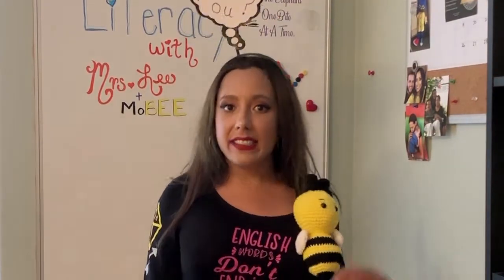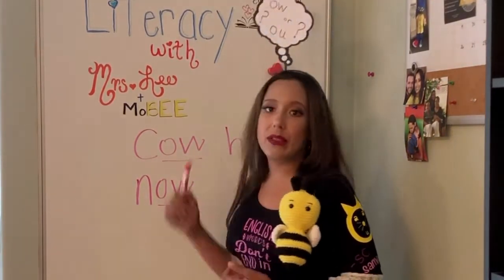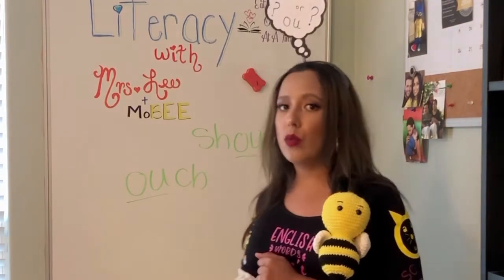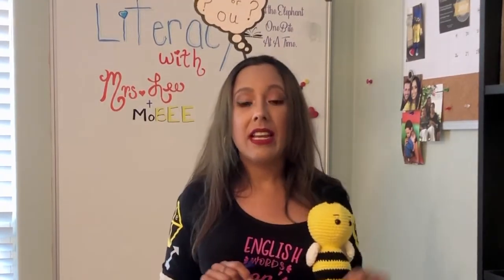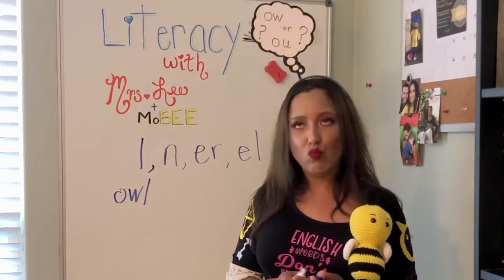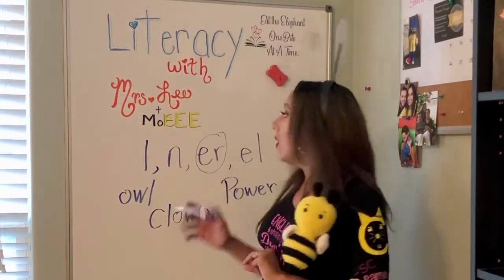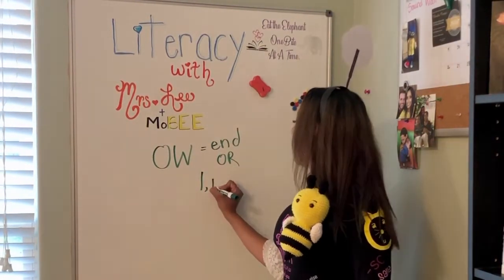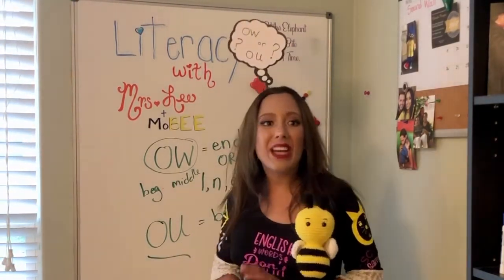Ow or Ou Spelling Rule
If you hear /ow/ at the end of a word, or at the end of a syllable, you spell that sound with an OW.
If you hear /ow/ at the beginning or middle of a word, you spell that sound with an OU.
WAIT. There is MORE!
If you hear /ow/ at the beginning or middle or a word or syllable, and that word ends in with a l, n, er or el, that /ow/ is spelled with an OW.